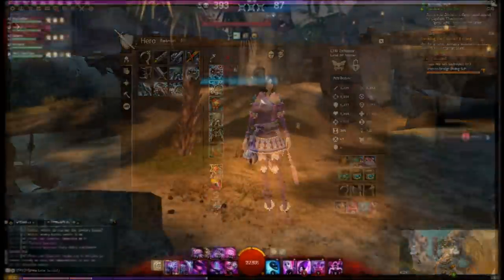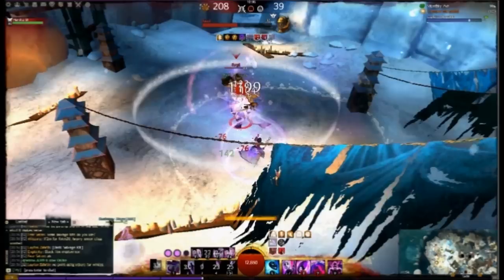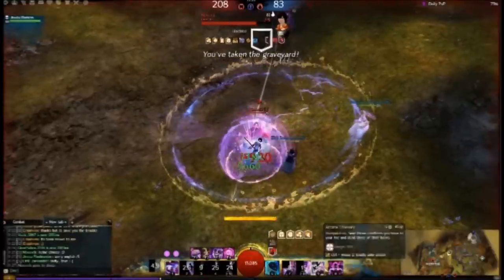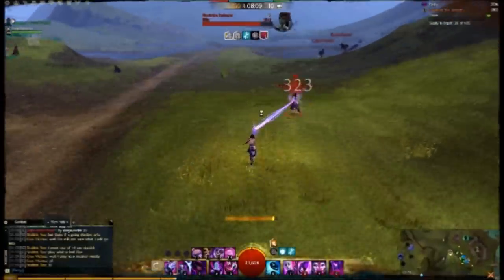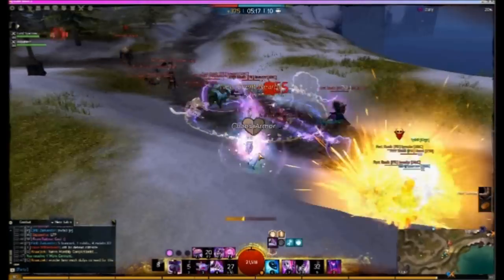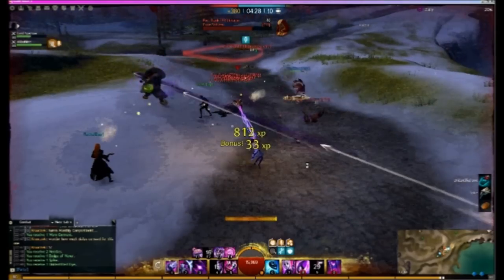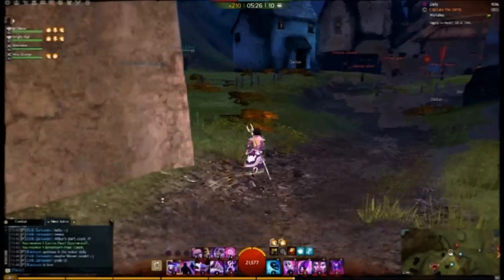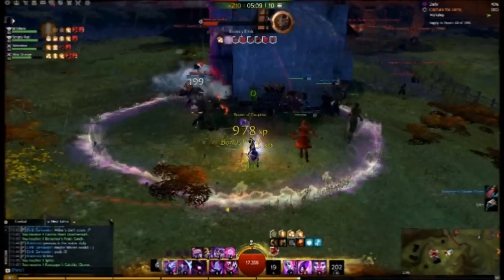[GW2] Confusion mesmer build with commentary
"Flashlight" confusion build 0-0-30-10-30 with commentary.

Not the most impressive video in terms of awesome battles, but should show some concepts related to confusion mesmer. Think of it as of a tutorial.

Eirill Zarkandor on Gunnar's Hold.

This video is, sadly, very quiet.